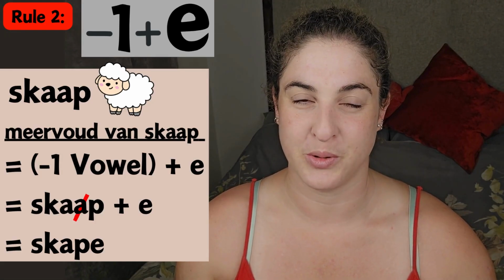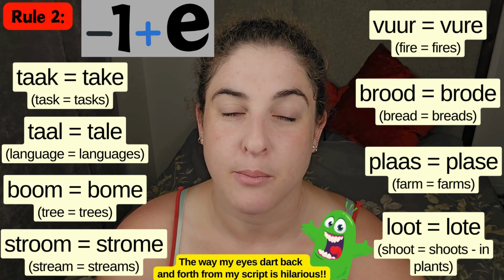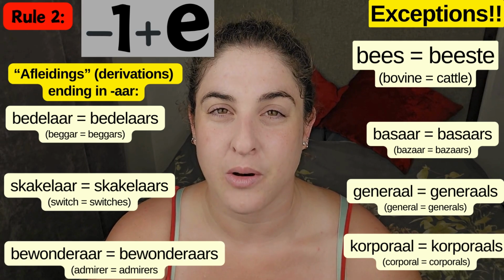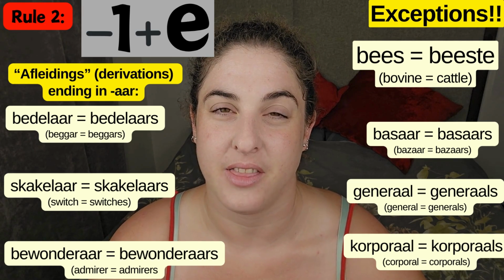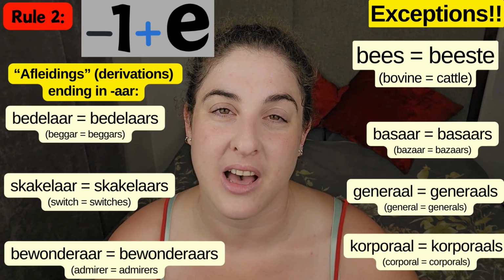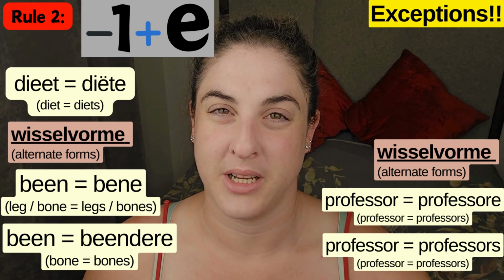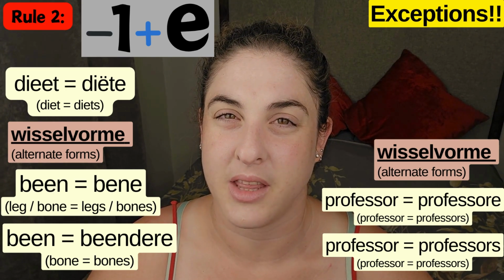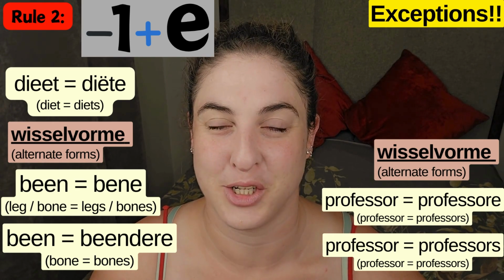Afrikaans PLURALS made EASY...Video 2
This is the 2nd video in my Afrikaans plurals series. In this video I teach you how to form the plurals of words containing 'lang klanke'.